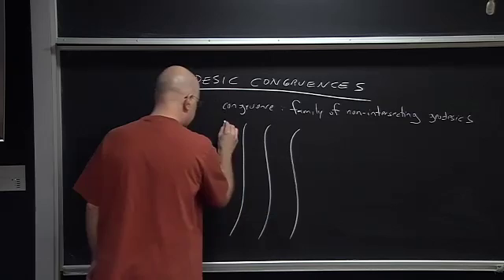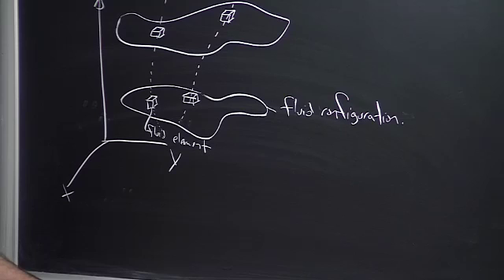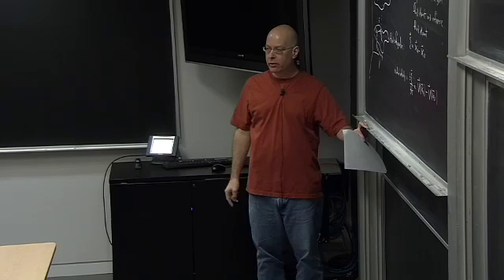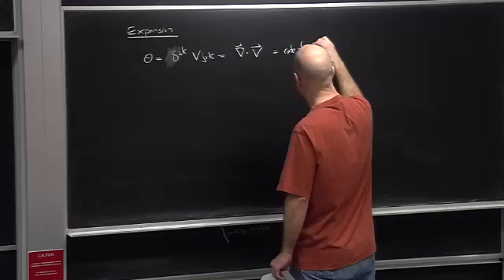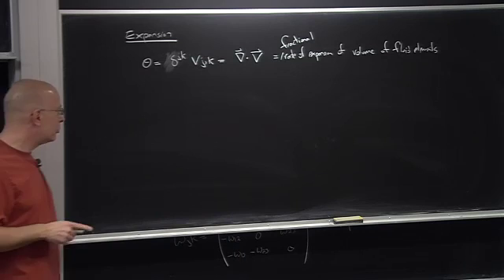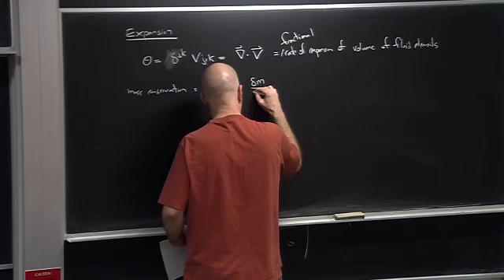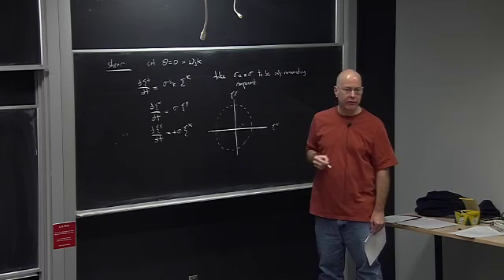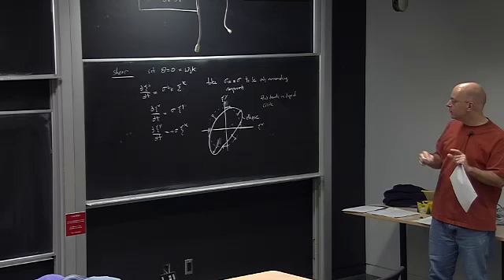05 - (Chapter 2) Geodesic Congruences